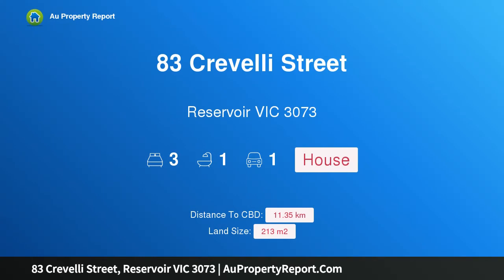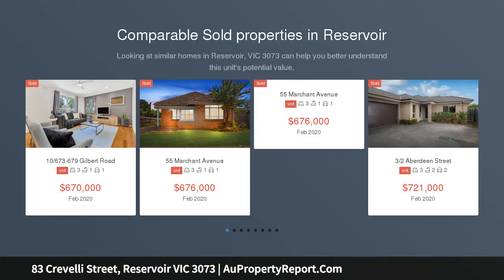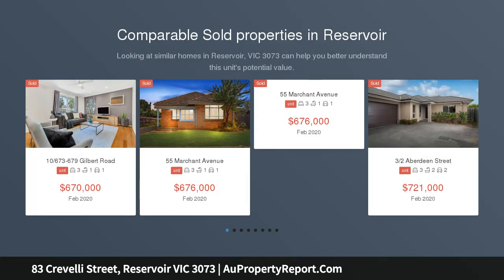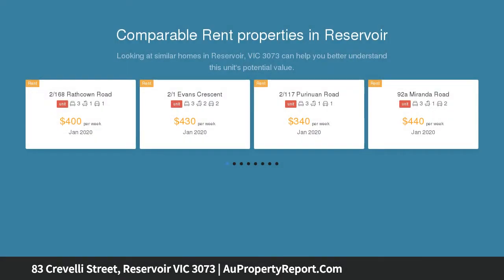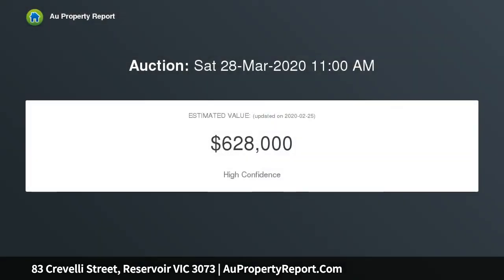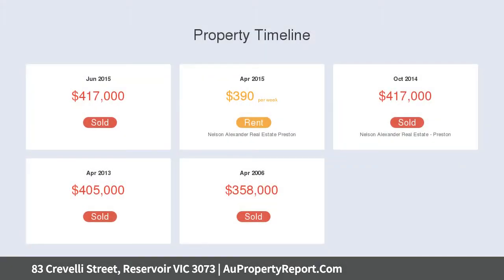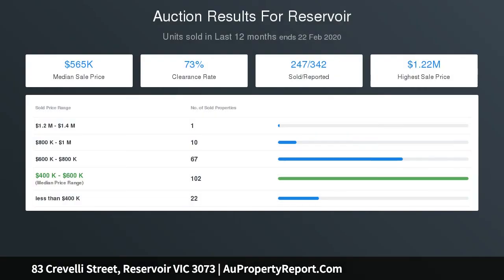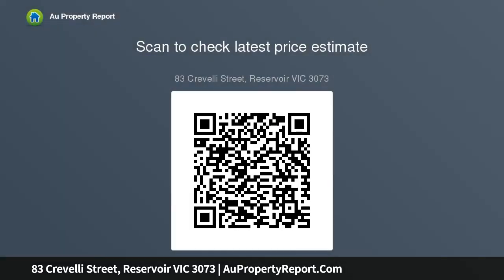83 Crevelli Street, Reservoir VIC 3073 | AuPropertyReport.Com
83 Crevelli Street, Reservoir VIC 3073
Property Type: house
Bedrooms: 3
Bathrooms: 3
Car Space: 1
Endless Possibilities in a Superb Location!